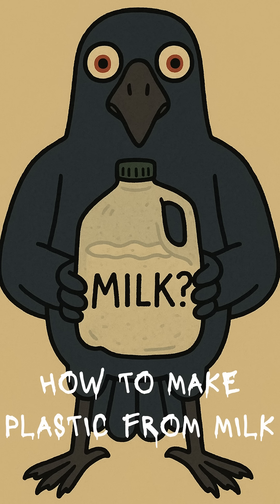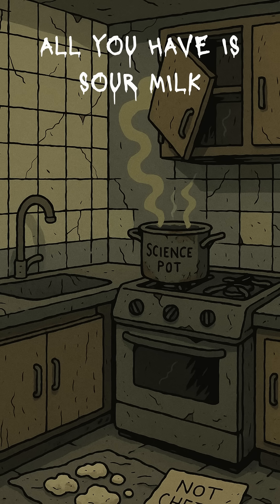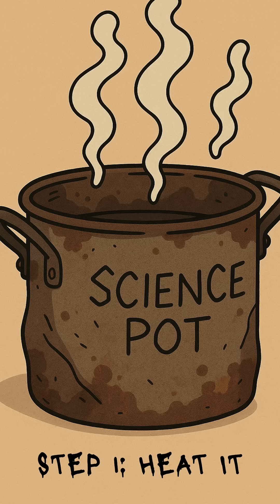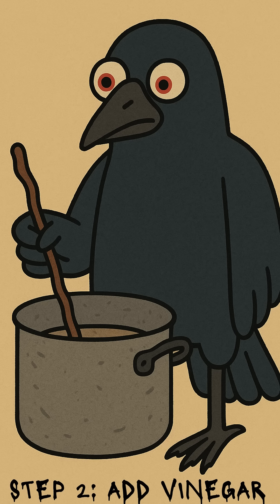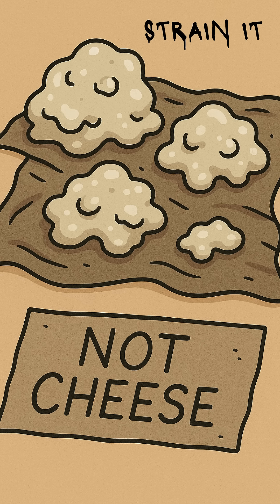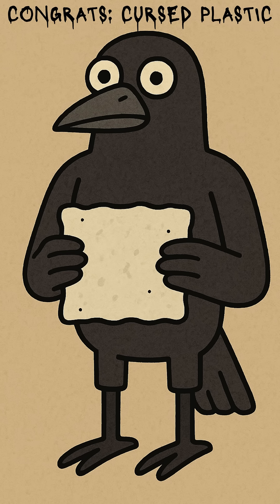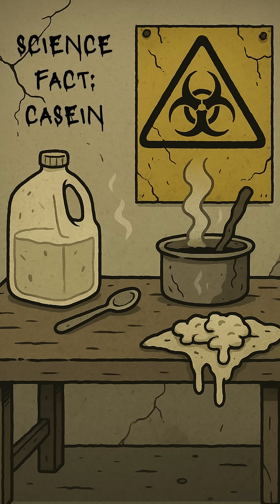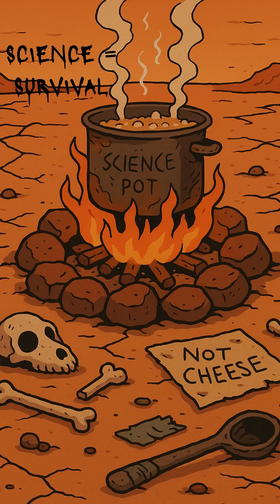Can You Really Make Plastic From Milk?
When the world has ended and the shelves are nothing but dust, you don’t need another weapon — you need a miracle material. In this Wasteland Science short, we show you how to make plastic from milk in a post-apocalyptic world using nothing but vinegar, fire, and bad decisions.

It’s gritty DIY survival, where sour milk becomes cursed science. From boiling a dented pot to straining goo that looks like Satan’s cottage cheese, you’ll turn desperation into plastic strong enough to use as buttons, fake teeth, or just proof that chemistry still works after civilization collapsed.